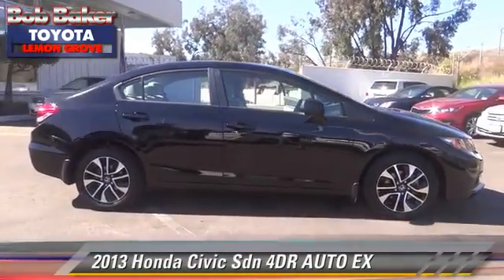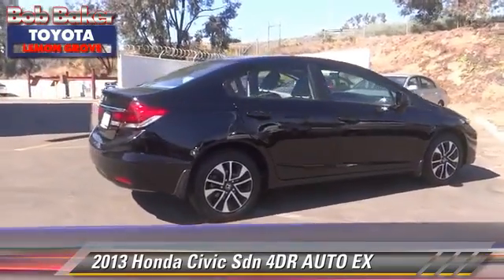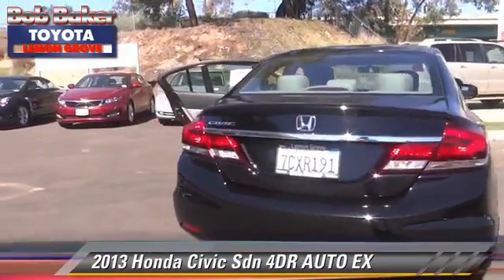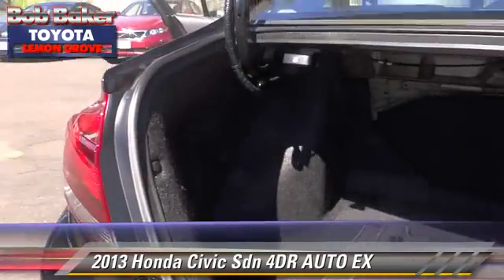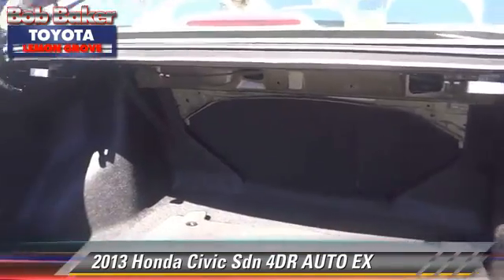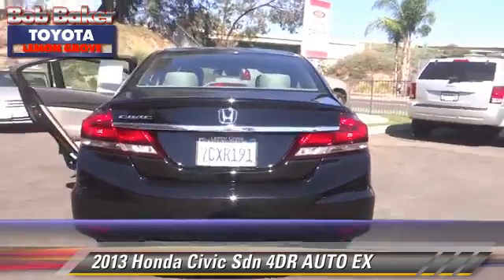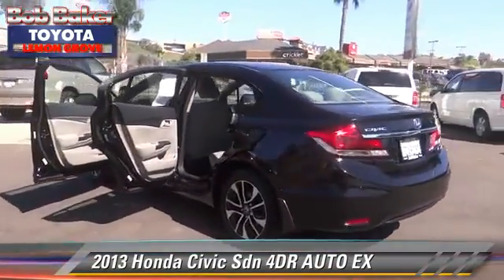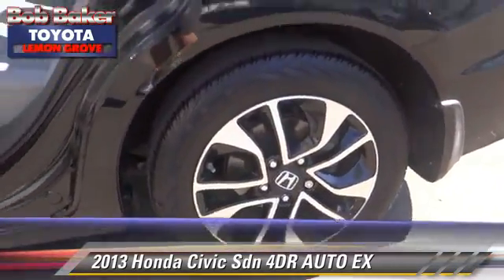2013 Honda Civic Sdn Toyota, San Diego, Lemon Grove, El Cajon, National City, Spring Valley, Broadwa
2013 Honda Civic Sdn

6800 Federal Blvd.

PROUDLY SERVING SAN DIEGO, EL CAJON, CHULA VISTA, NATIONAL CITY, LA MESA, AND SURROUNDING CALIFORNIA AREA. THIS BLACK 2013 Honda CIVIC SDN IS EQUIPPED WITH A 1.8L SOHC MPFI 16-valve i-VTEC I4 engine, AUTOMATIC TRANSMISSION, AND RECEIVES AN ESTIMATED 28 City/39 Hwy MPG. CONTACT THE FRIENDLY STAFF AT BOB BAKER TOYOTA SCION TO SCHEDULE A TEST DRIVE AND TAKE THIS 2013 Honda CIVIC SDN HOME TODAY, OR VISIT OUR SHOWROOM CONVENIENTLY LOCATED AT 6800 FEDERAL BLVD LEMON GROVE, CA 91945. WE HAVE A STRONG AND COMMITTED SALES STAFF WITH MANY YEARS OF EXPERIENCE SATISFYING OUR CUSTOMERS' NEEDS. SAN DIEGO, CA LA MESA, CA SPRING VALLEY, CA BROADWAY HEIGHTS, CA REDWOOD VILLAGE, CA NATIONAL CITY, CA EL CAJON, CA STOCK #: 224837 | 2013 Honda Civic Sdn 4dr Auto EX